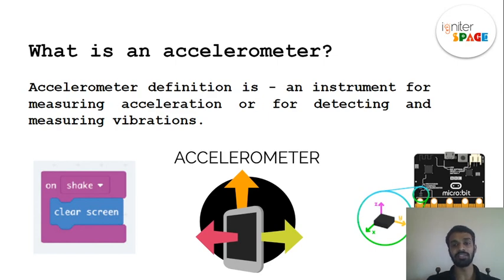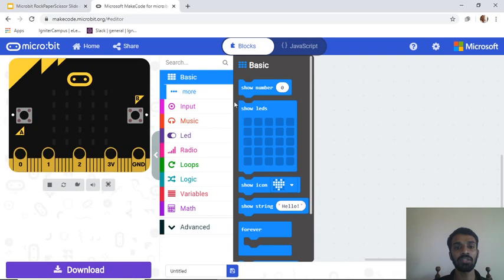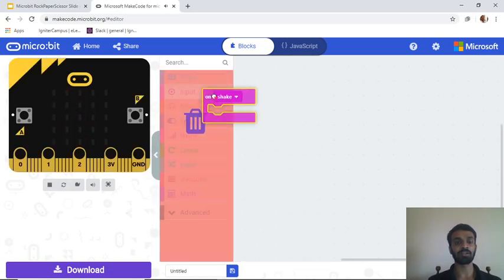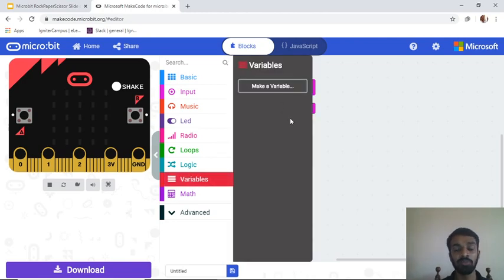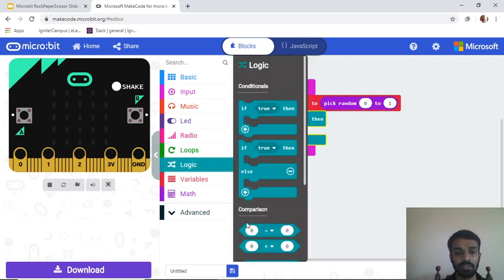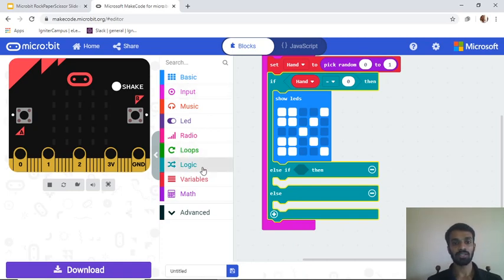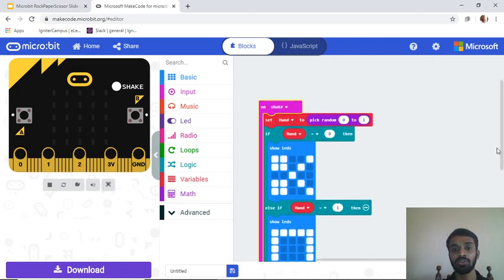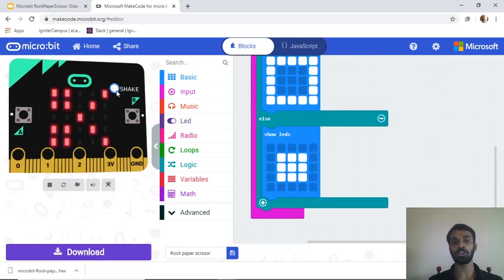IgniterSpace Robotics Workshop Series - Microbit Rock Paper Scissor Game